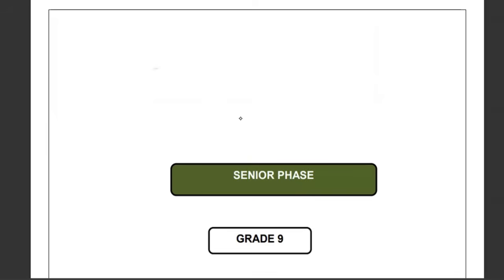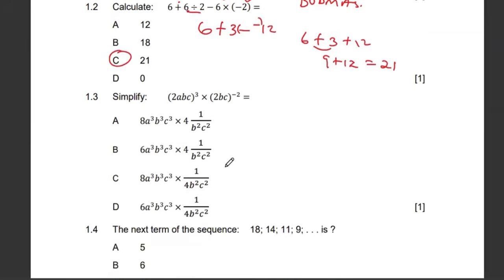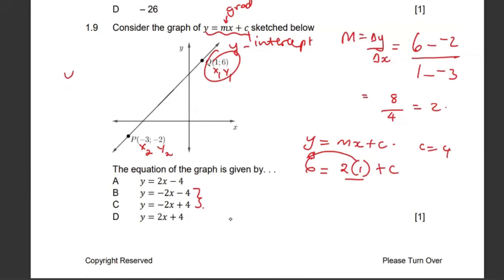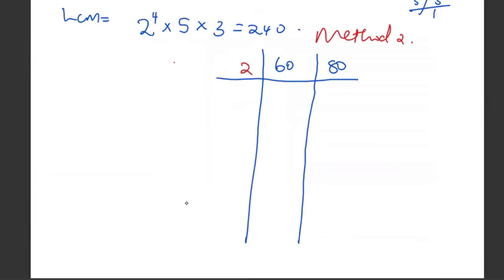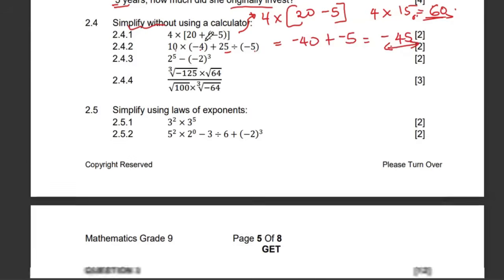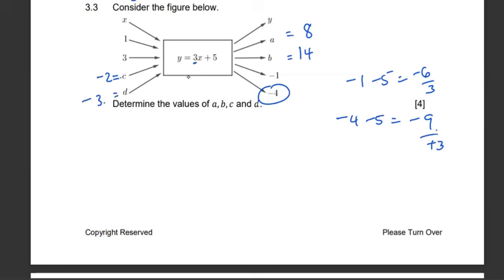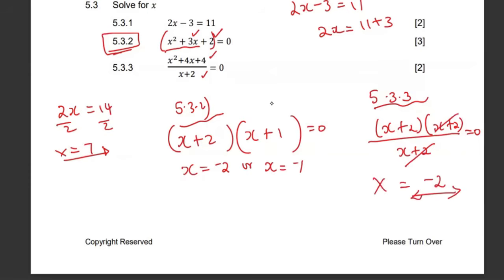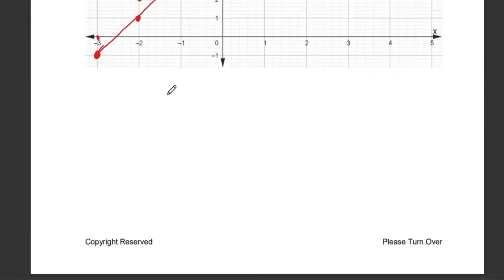MATHEMATICS GRADE 9 P.1 MEMO/PREP THUNDEREDUC, GRADE 9 MATHEMATICS P.1, MATHS MEMO THUNDEREDUC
0:00 Exam overview and topics
4:25 Multiple choice questions
13:05 Ratios, LCM, and interest
23:13 Number patterns and rules
28:52 Algebraic expressions
32:04 Solving equations
34:24 Graphing linear functions